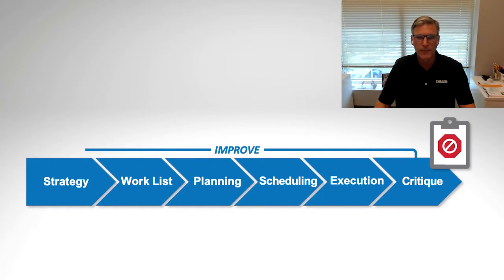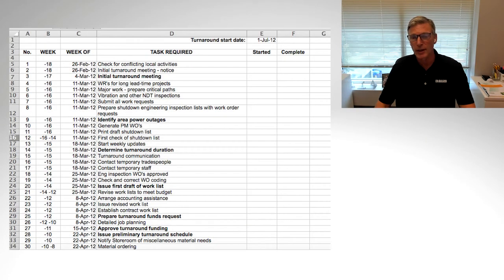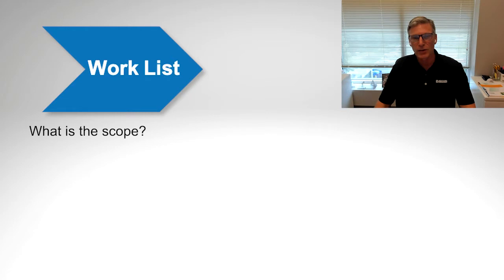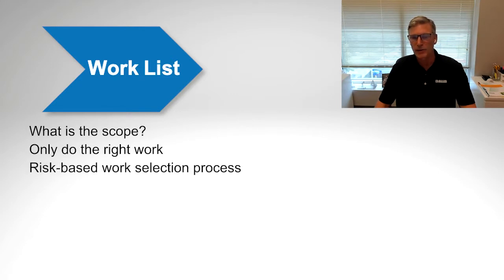Shutdown Strategies Part I: The Six Phases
Shutdowns/Turnarounds/Outages are a central part of achieving success  in reliability and manage maintenance. You probably know why your outages are not functioning well. But, how can you get to a state of a well-planned shutdown/ turnaround?
What you need is an effective strategy for managing these events.  Owe Forsberg, IDCON' s Vice President is going to introduce you the strategy that IDCON recommends. It's designed to help you focus on what's really important and safe.

Have a question for Owe or the rest of the IDCON team? Ask your question in the comments below.